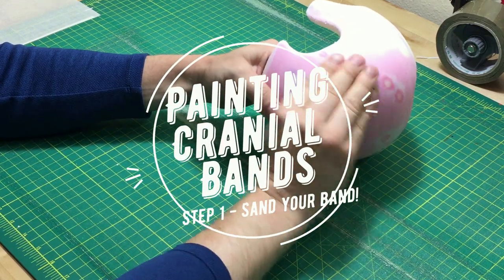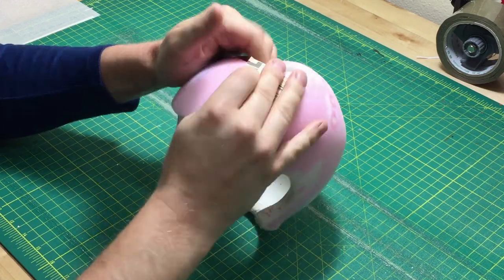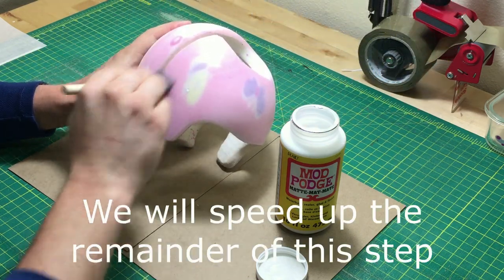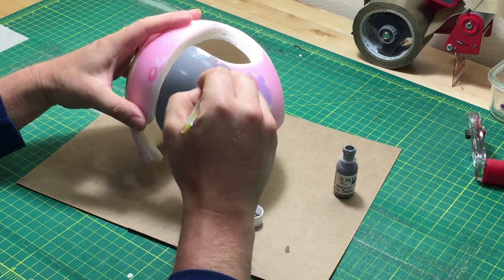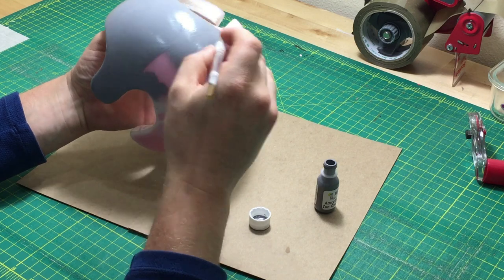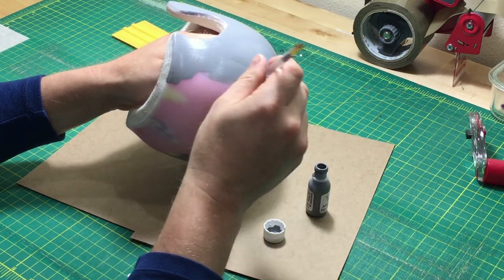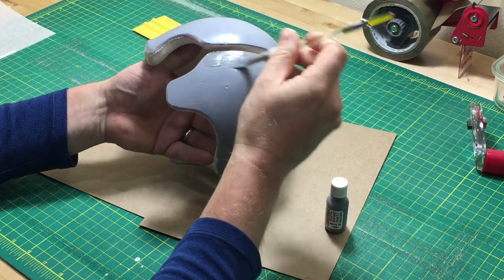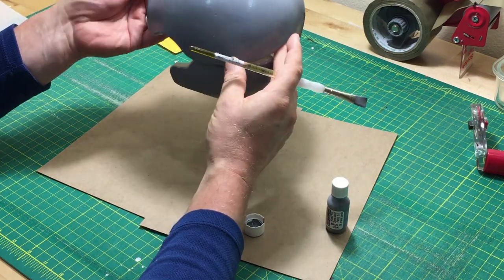How to paint a cranial band - Bling Your Band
Painting a cranial band is easy, but there are a few key steps like sanding the band and choosing a quality paint that will insure success.  Watch this video to see the process we use to paint helmets and get it right the first time.